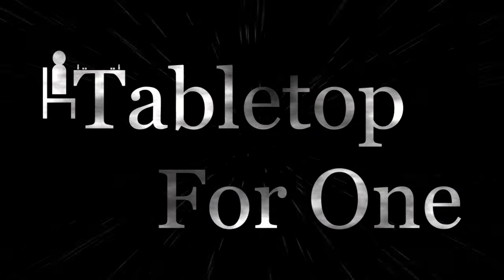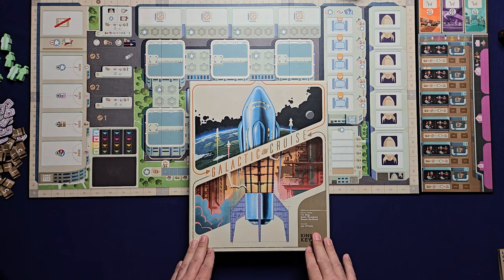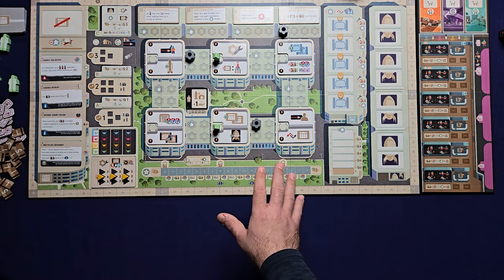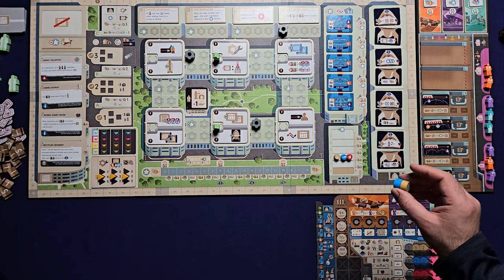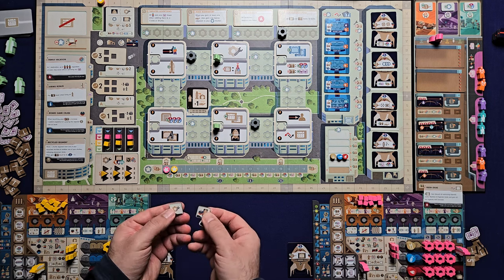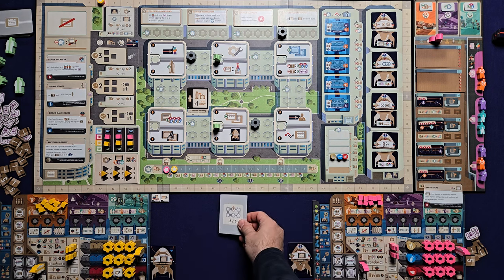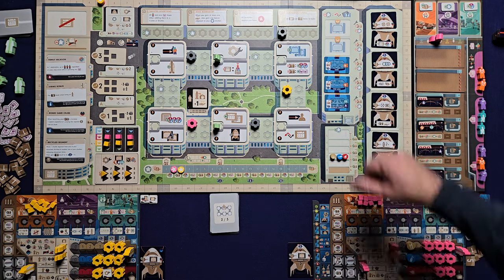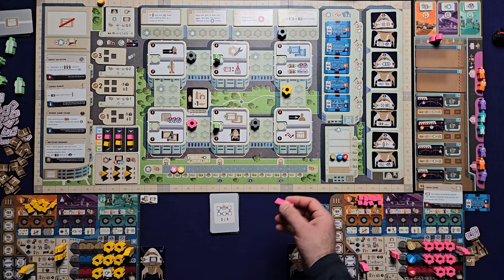Tutorial & Solo Playthrough PREVIEW of Galactic Cruise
In this video, I teach and play through the solo mode preview of Galactic Cruise by T.K. King, Koltin Thompson, and Dennis Northcott and by Kinson Key Games. Galactic Cruise is a medium-heavy Euro-style game where you are managing a galactic cruise company. In the solo mode, you face off against an AI to become the best manager in the corporation. Galactic Cruise is currently on Kickstarter.

Note: This is a prototype copy. Rules, graphics, art, and components may change between now and the game's release. This tutorial is meant to give you an idea of how the game plays, but it may be obsolete when the game is published.

Thank you very much for watching Tabletop For One!

00:00 Introduction
00:12 Overview
02:25 Setup
13:05 Goal of the Game
14:25 Rules Overview
40:17 Start of Gameplay
01:10:24 AGM Meeting
01:12:23 Final Thoughts & Outro